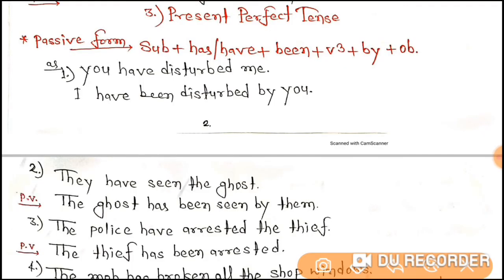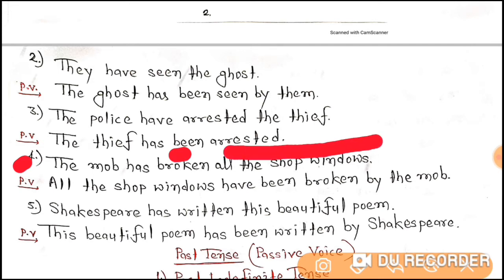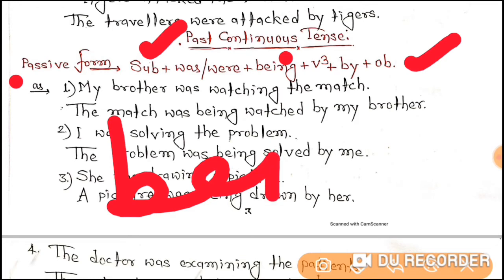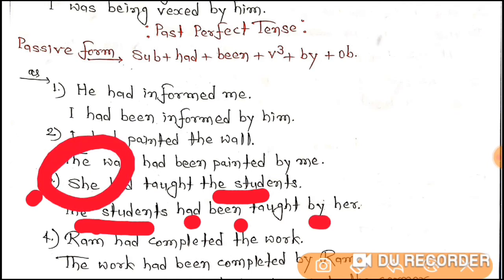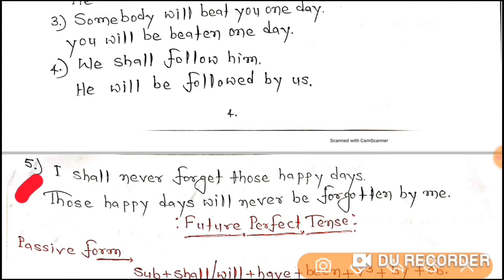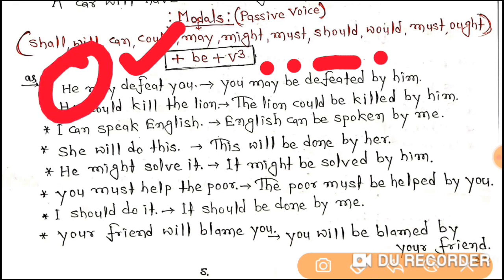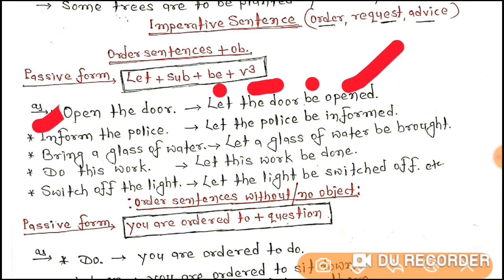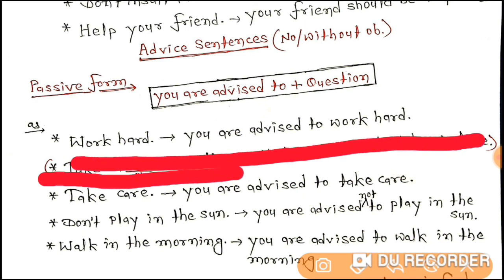Active Passive Voice Part 2.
Students, I have tried to make you comprehend using easy tricks.
Hoping this video will help you a lot changing active sentences into PASSIVE.